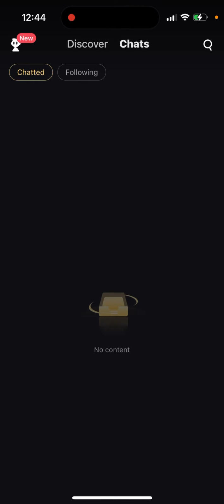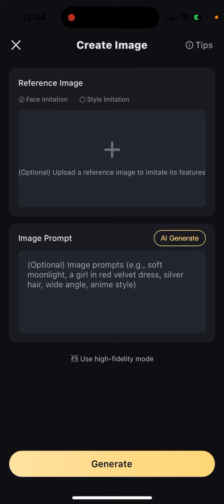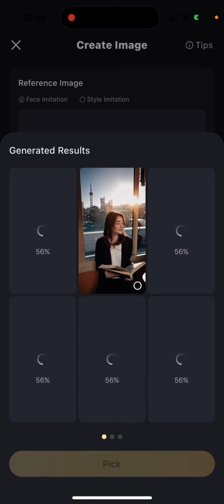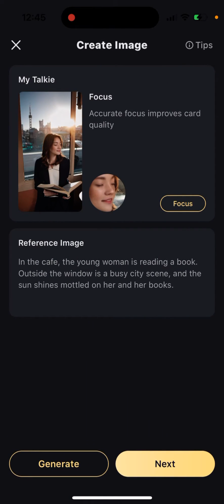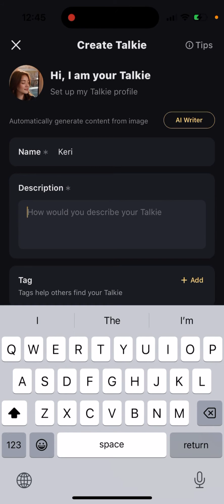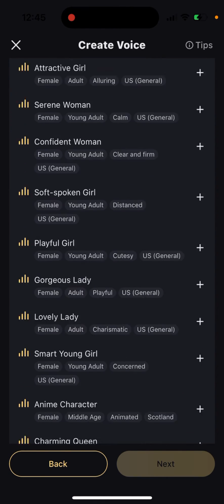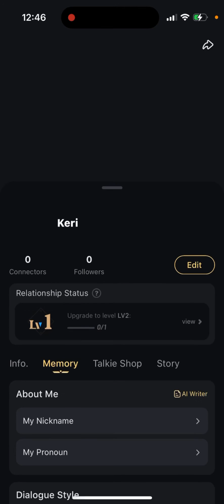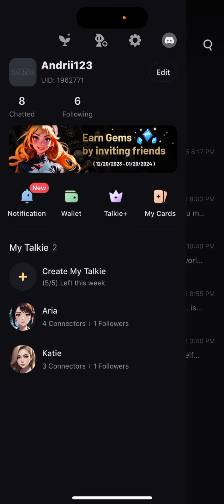How to make a Talkie AI?